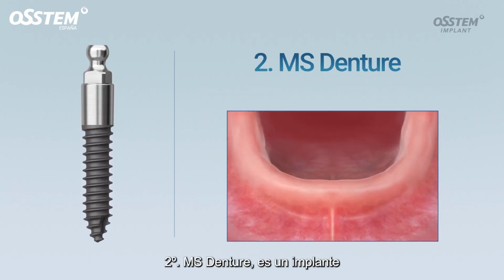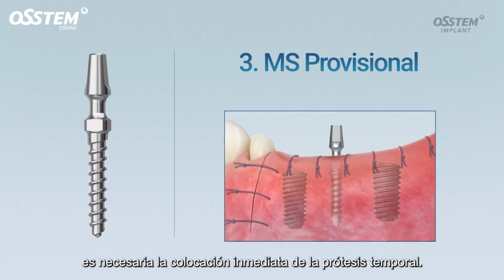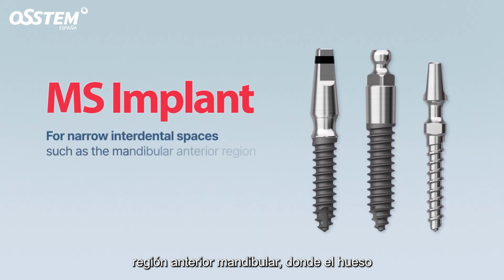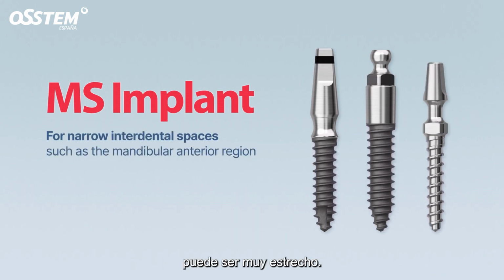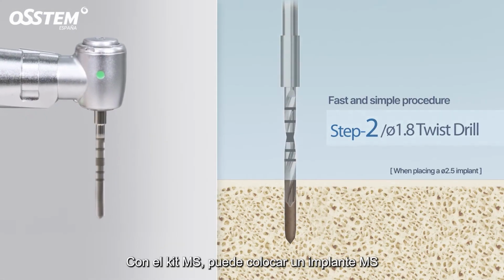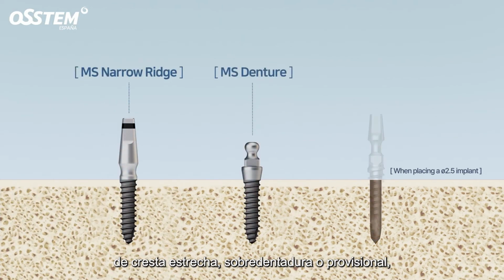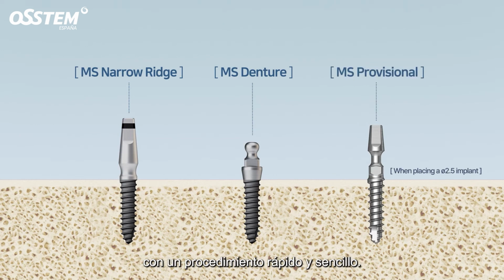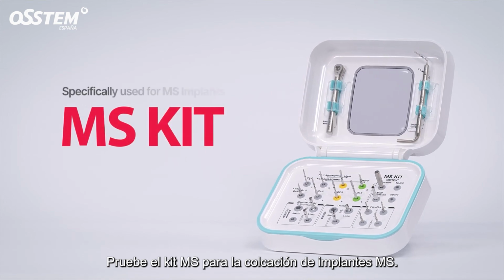MS Implant + MS Kit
A grandes problemas, 𝐌icro 𝐒oluciones.